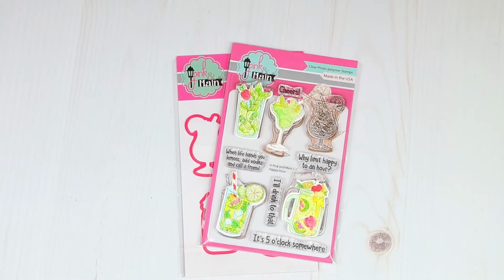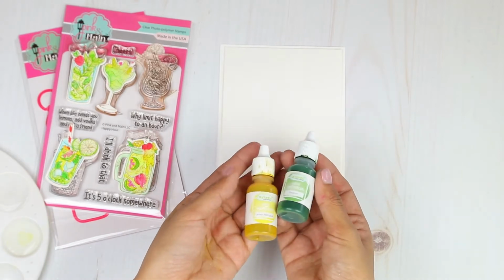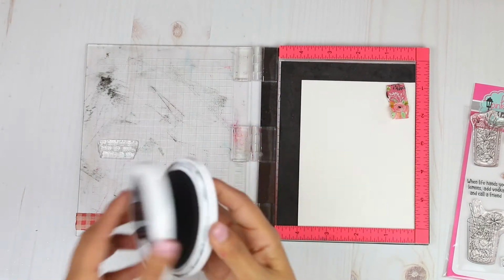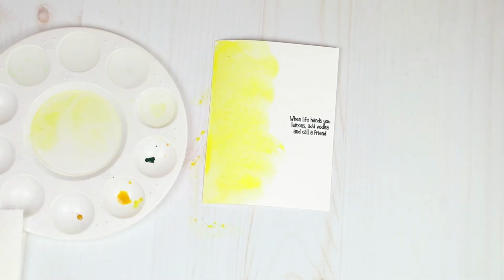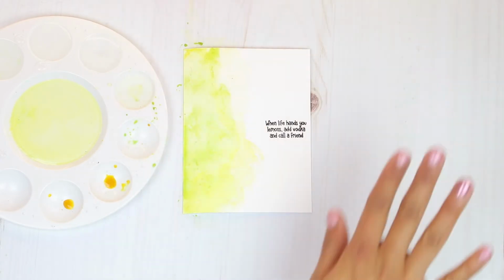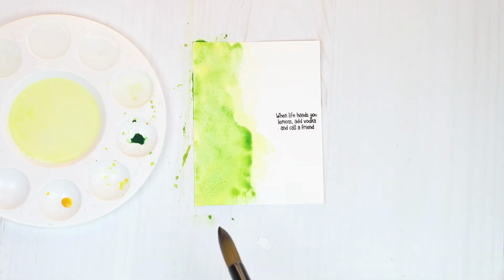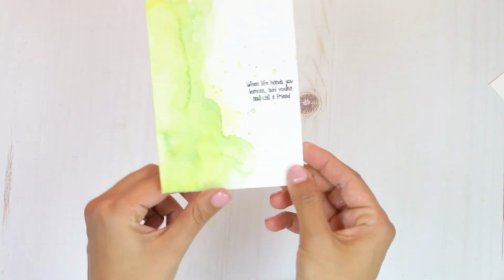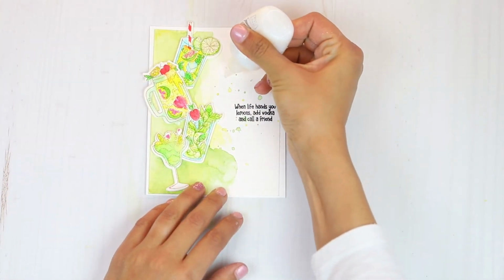Easy Watercolor Card | Edge Splashing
Join us as we create an easy watercolor card and mixing colors for watercolor splash edging using our newest release.